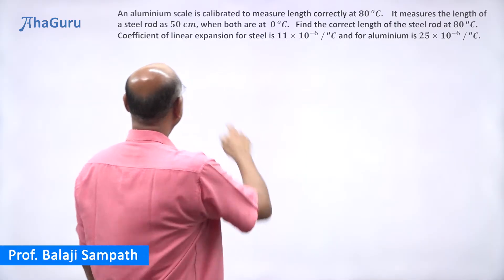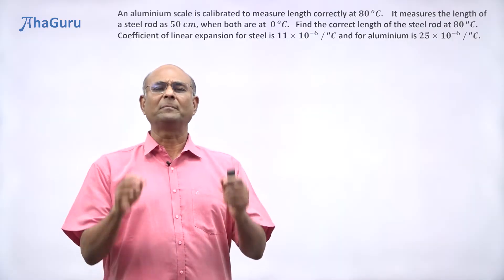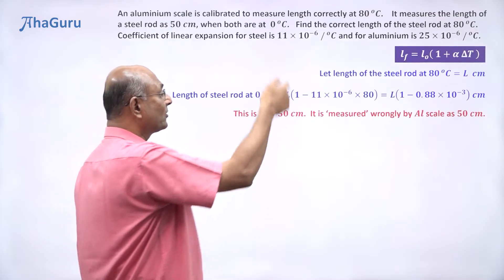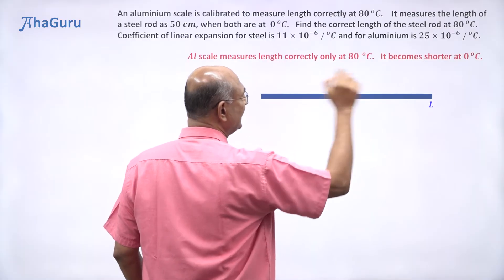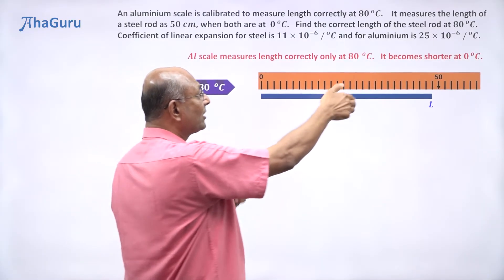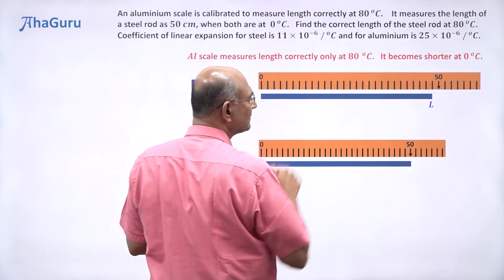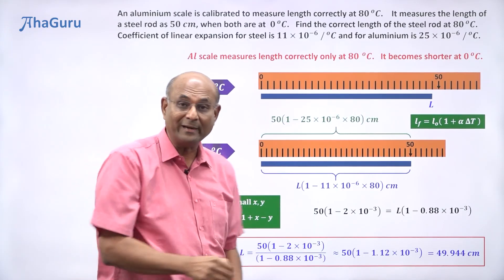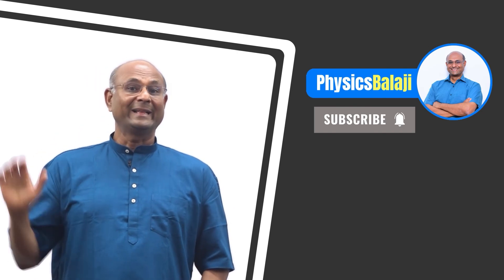Why Drawing Diagrams is Super Important in Physics: Thermal Expansion IIT JEE Question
In this video we will see why drawing a diagram makes the situation visual and makes problem-solving super easy.  In this question, we have thermal expansion of a rod being measured by a scale which is also expanding thermally.  A visual picture makes the entire problem easy to solve.

If you have any Math or Physics doubts, do post it in the comments below.  I will take up interesting doubts from here to make my next video.  Each video not only answers the doubt raised, but also clarifies the underlying concepts behind the misconception.

About me:
I got my B. Tech from IIT Madras (All India Rank 4 in IITJEE) and my PhD from the University of Maryland College Park.   My passion is researching new intuitive ways to explain Physics and Math concepts.  I have written several Physics and Math books based on my research.

I teach students for JEE, NEET, CBSE and ICSE.  I have helped thousands of students get into IITs, NITs, BITS, AIIMS and JIPMER.

Or download the AhaGuru Courses App from Google Play.